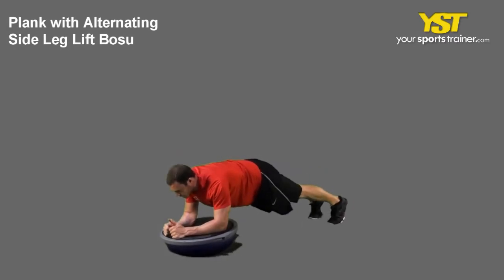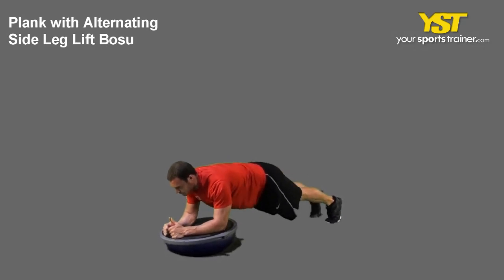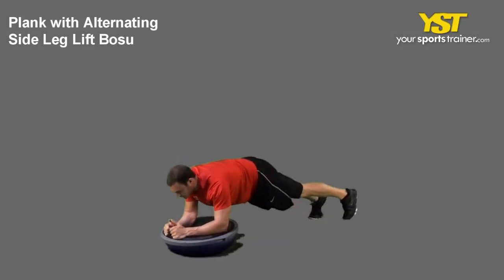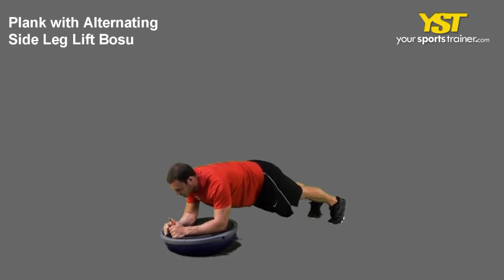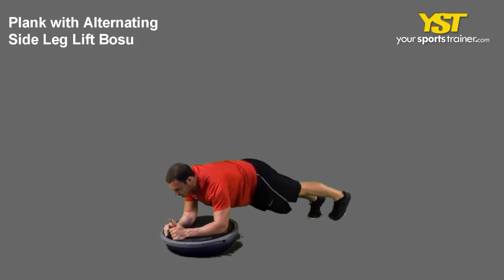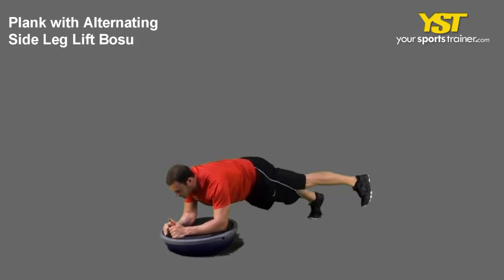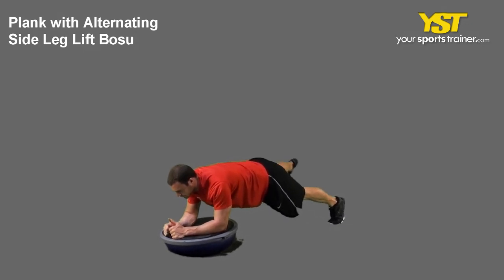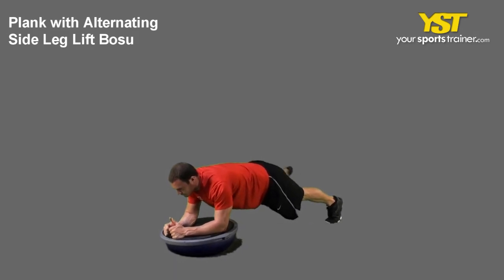Plank with Alternate Side Leg Lift Bosu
Plank with Alternate Side Leg Lift Bosu exercise -- Instructions, video and pictures of the Plank with Alternate Side Leg Lift Bosu. This can be utilized for many workout goals such as soccer training, baseball training, martial arts fitness or gym trainer.

Exercise: Plank with Alternate Side Leg Lift Bosu - View this video to determine how this exercise is carried out. The Plank with Alternate Side Leg Lift Bosu will generally work out your core muscle tissue. This exercise concentrates on isometric and stability characteristics. This needs an intermediate level of experience and use of Bosu ball gear. This exercise may well support enhance a great deal of the workout objectives like martial arts fitness, soccer training, gym training and baseball training. The Bosu ball adds imbalance to assist strengthen your core. You'll find several reasons to make use of a training plan such as to jump more substantially getting leaner and be more social. The following are directions to perform this exercise. Get inside a push-up position but resting with your forearms within the Bosu ball. Place your forearms somewhat wider than shoulder width and extend your arms. Protect your chest out and head, back and hips aligned. Keep your legs absolutely extended. Lift and extend a leg up and out on the side. Keep your body positioned, and repeat with your other leg. As any fitness trainer will recommend, with all exercises, assess your focus, breathing tactic, chest posture and chin placement just before your start. Not all people can have access to equipment that may be expected by specified exercises. In such situations, you might have to use your imagination and substitute for other equipment like a chain, 45 degree bench, steps and wall as well as other things. And making use of the YourSportsTrainer.com strategy, other workout routines may be recommended from our significant exercise database. Healthcare experts often suggest that people need to go out go out and be more active. That's the reason we advise that everyone adopt some type of sport or hobby that gets you out to exercise, even if it is gym training, baseball training, soccer training or martial arts fitness. The Plank with Alternate Side Leg Lift Bosu, plus, a great deal of other workout routines, and training plans, can be observed at our web site, YourSportsTrainer. com.
Plank with Alternate Side Leg Lift Bosu exercise - - 811